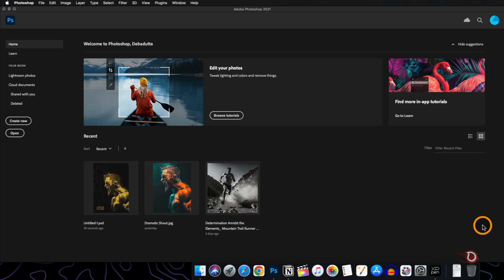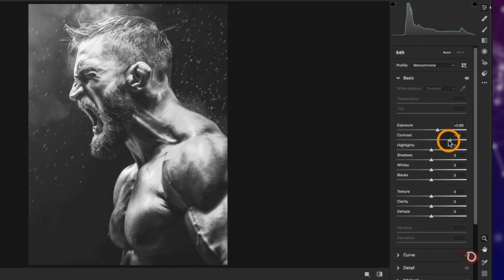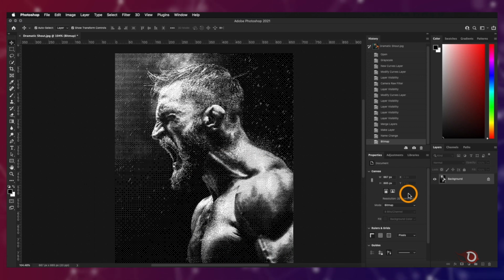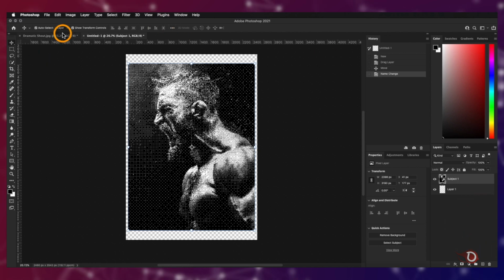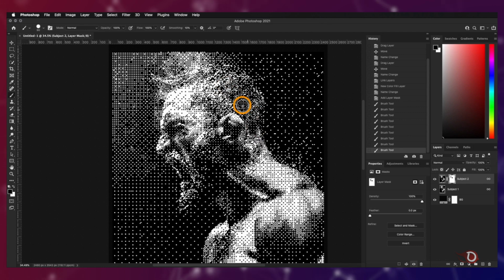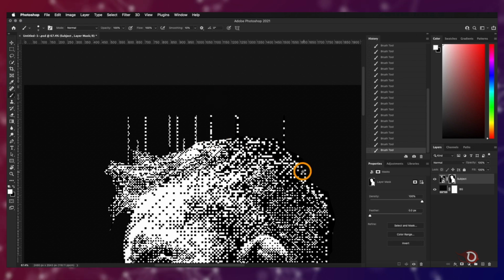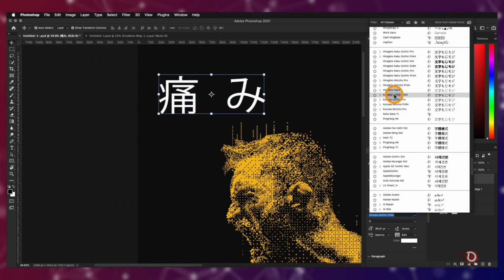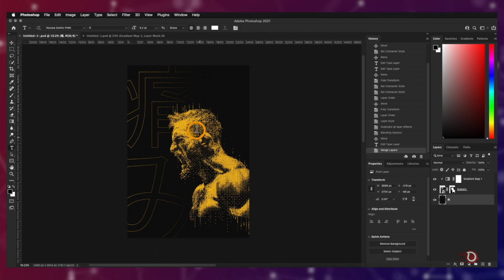How to Make ANY Photo Look Like a 90s Video Game?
In this tutorial, learn how to create a stunning **Bitmap Effect in Photoshop** to give your images a retro, high-contrast look. Whether you're working on a graphic design project or just want to explore new artistic styles, this guide will walk you through every step. No prior experience is required!

We'll cover:
- Converting images to bitmap mode
- Adjusting resolution for optimal results
- Creating high-contrast black and white effects
- Tips for achieving the perfect bitmap texture

This **Photoshop bitmap effect tutorial** is perfect for beginners and advanced users looking to add a unique touch to their designs. Whether you're designing posters, logos, or digital artwork, this effect will make your work stand out!

⏱ **Timestamps**:
00:00 - Introduction
00:21 - Opening up the image
02:02 - Selection of image
02:18 - Creating the effect
02:33 - Boosting the contrast
06:16 - Customizing the effect
08:58 - Improving the aesthetics
10:41 - Adding colours
11:31 - Adding and stylising the texts